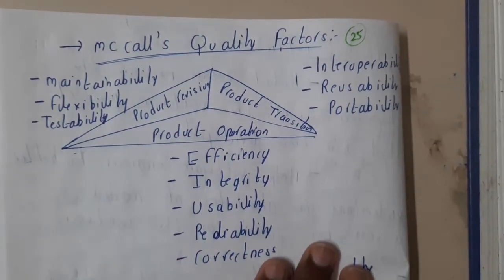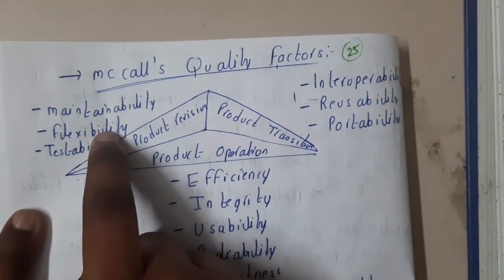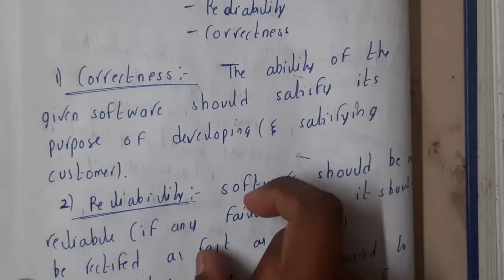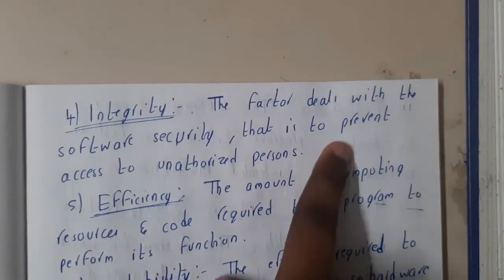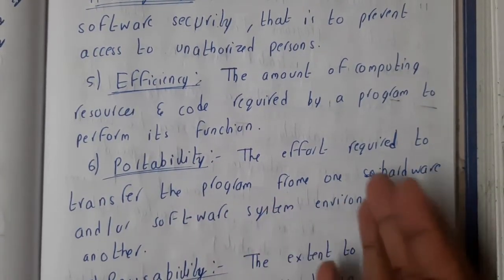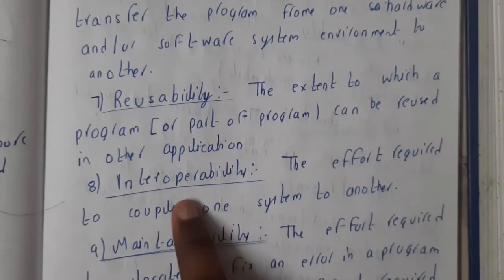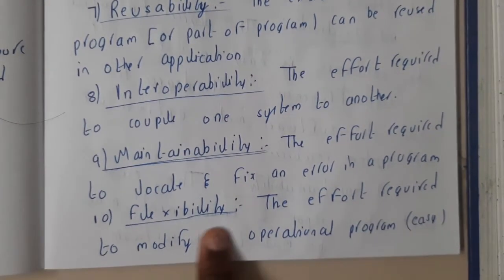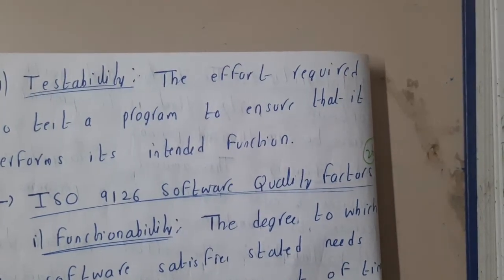5.25 mc calls quality factors